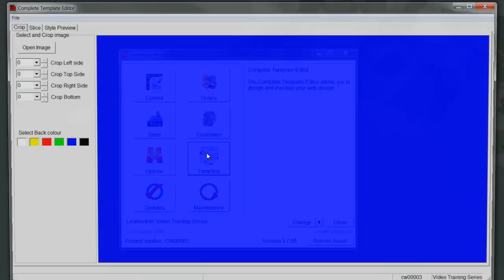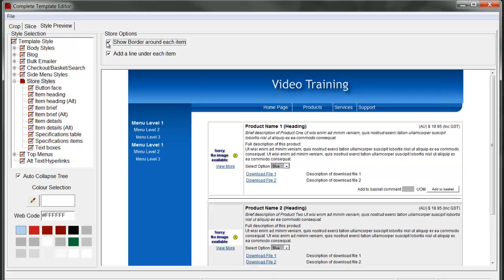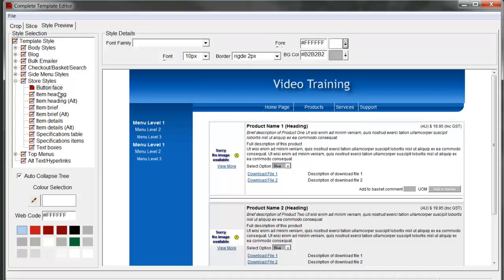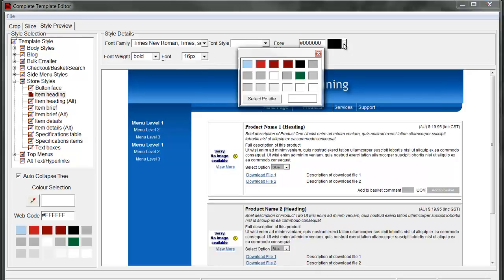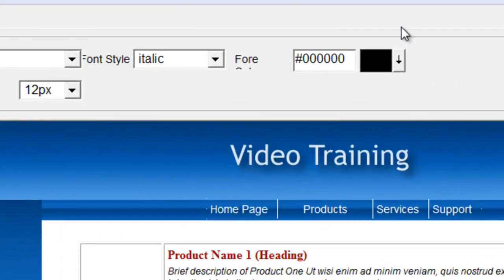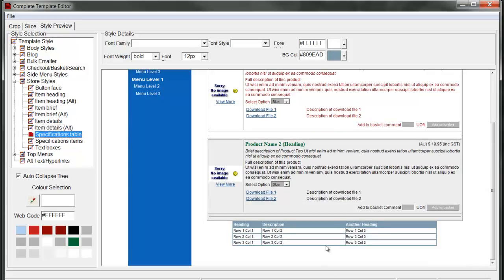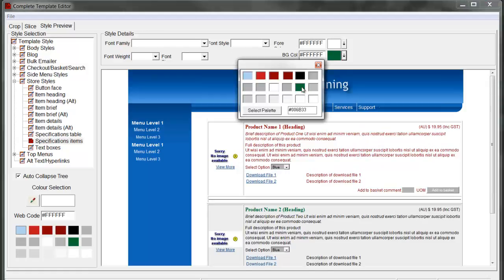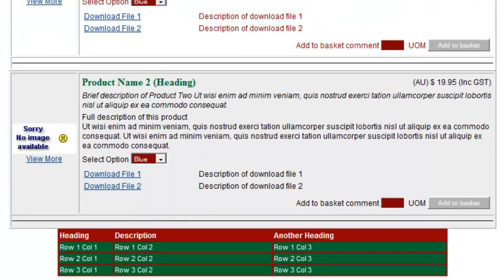Store Styles.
Store Styles Use a Title for Video Training.